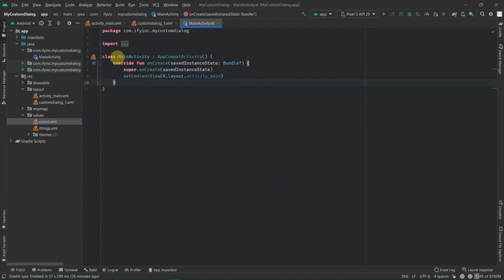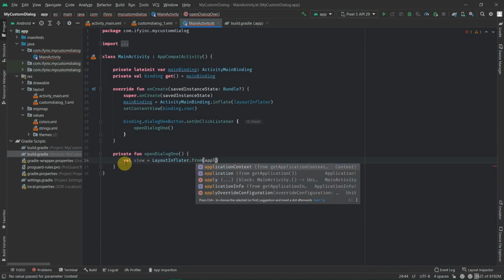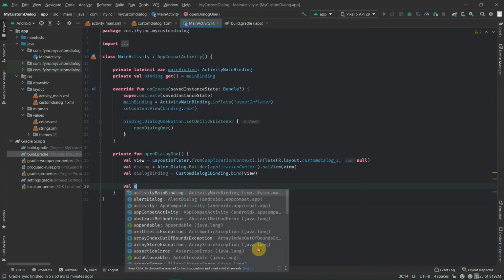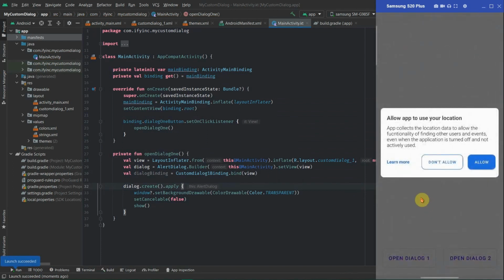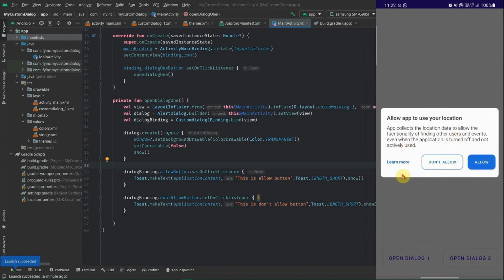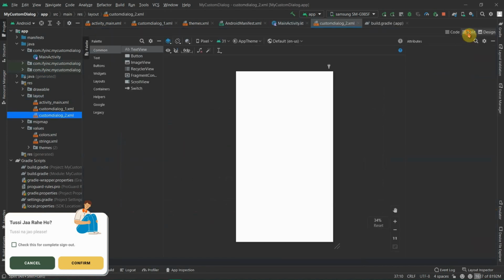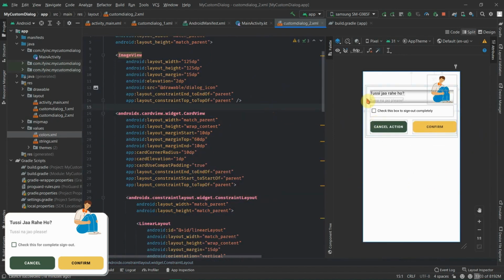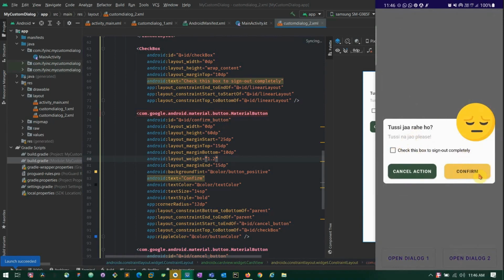Learnify | #1 Custom Dialogs Android Koltin : Part 2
🆕🎥 My New Learning Series -- Learnify with IFY Studio is out. This is going to be an interactive series where you can find all easy 🔼 intermediate  🔼 challenging concepts to learn.

1️⃣ CUSTOM DIALOGS
C U R R E N T   V I D E O   D E S C R I P T I O N
In this video, I've explained the layout design and implementation of two unique and user experience enriching custom alert dialogs. With intuitive designs, this can make your app look professional and more customer-centric.

Timestamps:
0:00 - Channel Introduction
0:12 - View Binding
1:00 - Coding for Custom Diag
5:20 - Dialog 1 - Emulator
7:40 - Second Dialog Layout
11:30 - Final Output